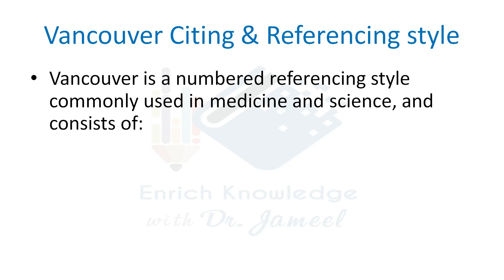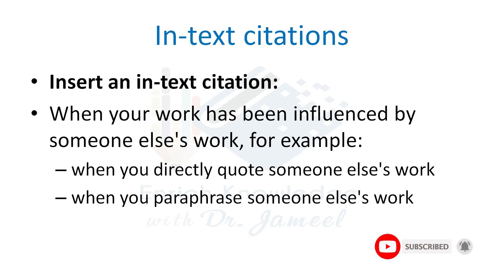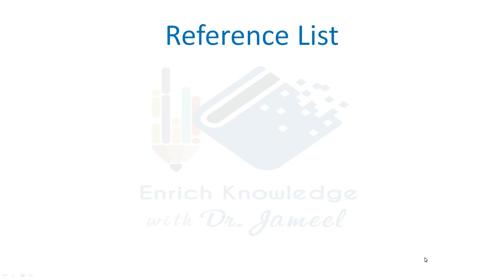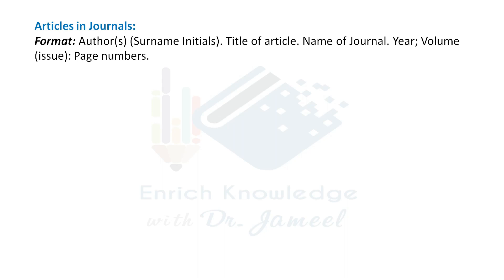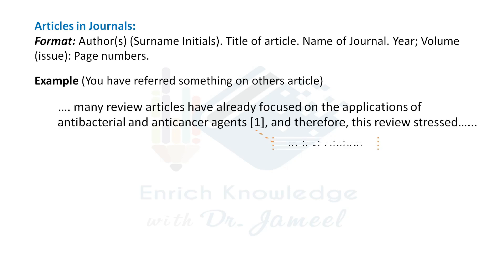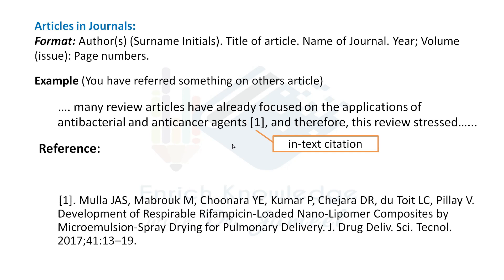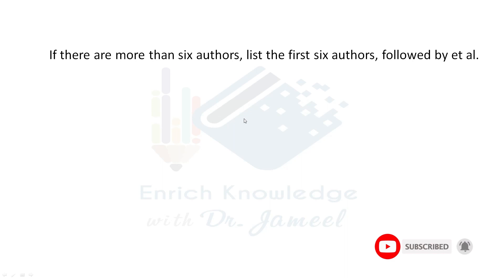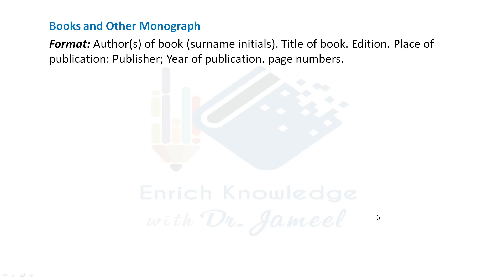Vancouver Citation and Referencing Style || Enrich Knowledge with Dr. Jameel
Today's Topic "Vancouver citation and Reference style"

Many graduate and post graduate students are unaware of “Vancouver Citation and Reference Style” and face difficulty for in-text citation and preparing list of references, especially when it is their first review or research article. Vancouver Citation and Reference Style is used for preparing review & research articles, dissertation work (Thesis), Poster presentations, seminar/webinar presentations, project reports, assignments etc.
Vancouver Citation and Reference Style: Vancouver is a numbered referencing style commonly used in medicine and science, and consists of:
• Citations to someone else's work in the text, indicated by the use of a number
• A sequentially numbered reference list at the end of the document providing full details of the corresponding in-text reference
Complete information on this topic is available in video, watch it till end to understand the “Vancouver Citation and Reference Style” aptly.

Speaker:
Dr. Jameel Ahmed S. Mulla
M.Pharm., Ph.D., PostDocFellow (WITS, South Africa)
Shree Santkrupa College of Pharmacy, Ghogaon